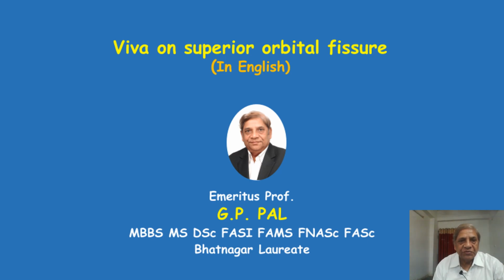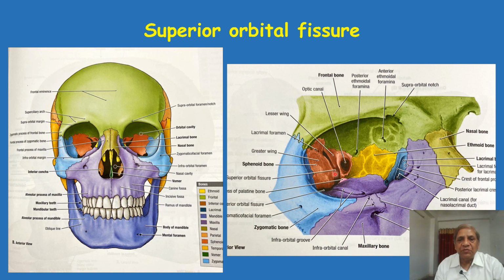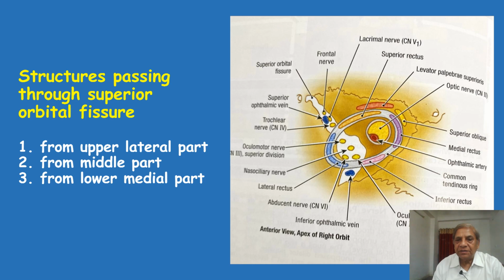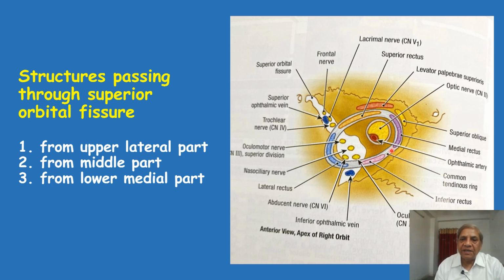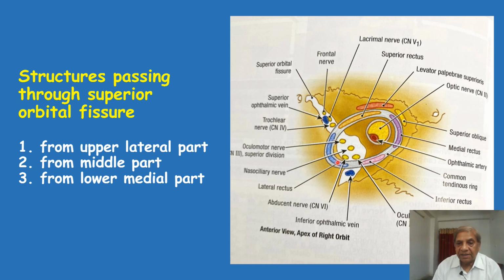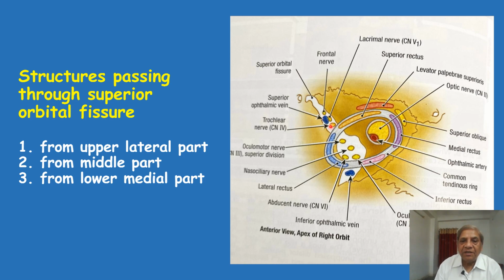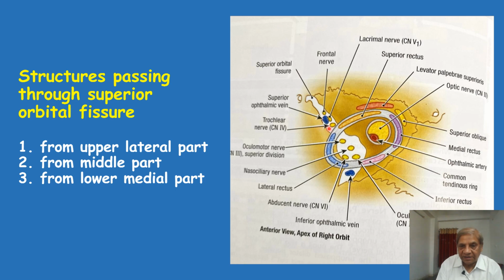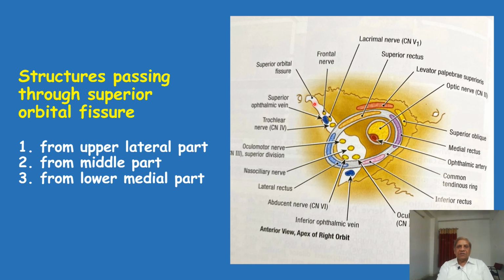Superior orbital fissure in English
This video tells us about the bones forming the fissure and structures passing through it.